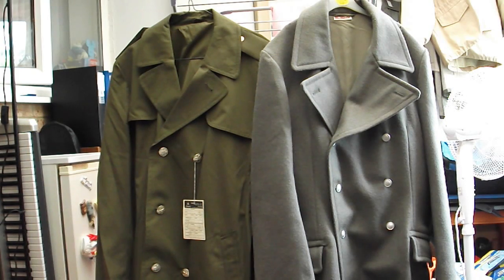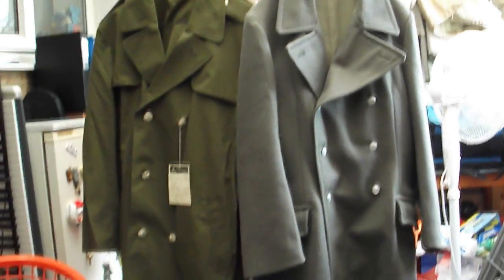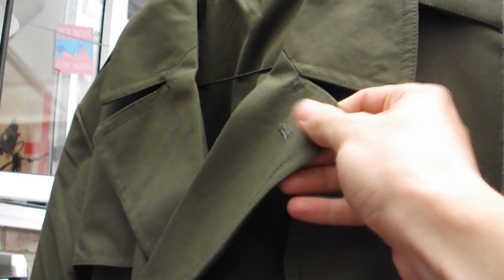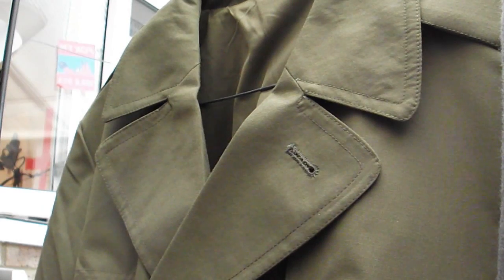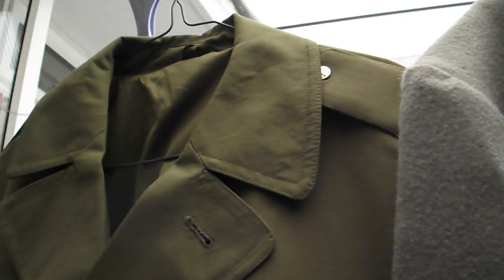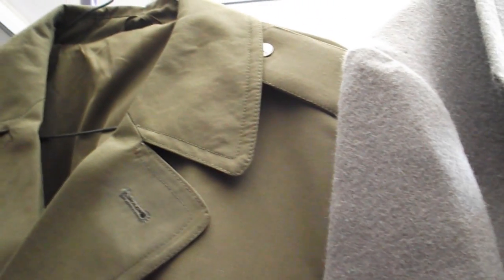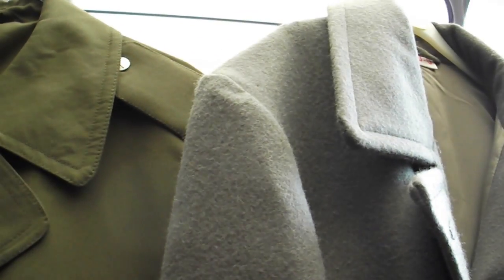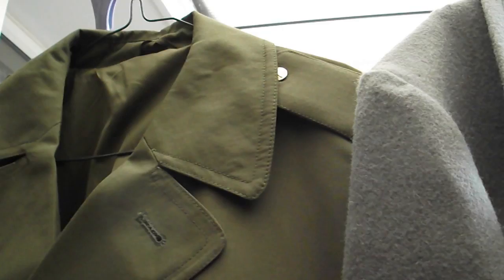The difference between Trenchcoats and Greatcoats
A video hoping to explain the differences between Trenchcoat and Greatcoats as simply as possible.

In general
A Trenchcoat is a full length coat made from a waterproof material to keep the wearer dry.
A Greatcoat is a full length coat made from thick wool to keep the wearer warm in cold conditions.